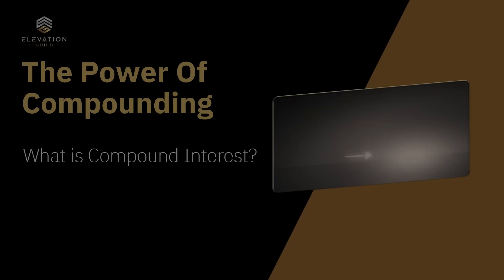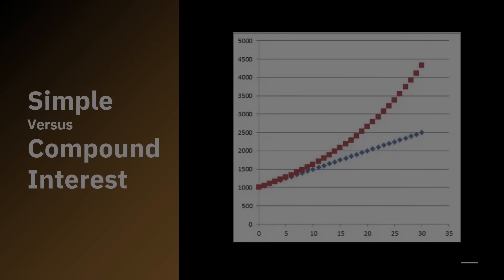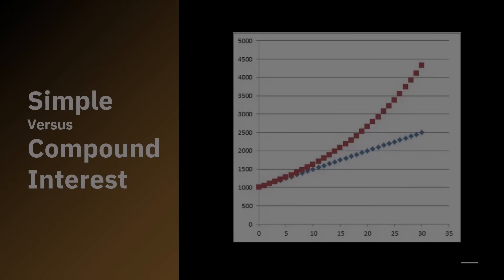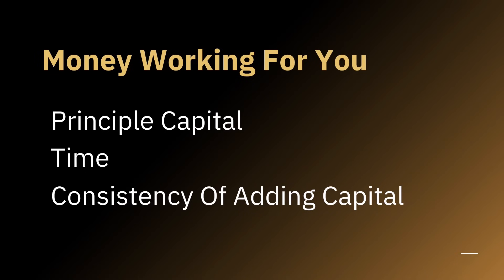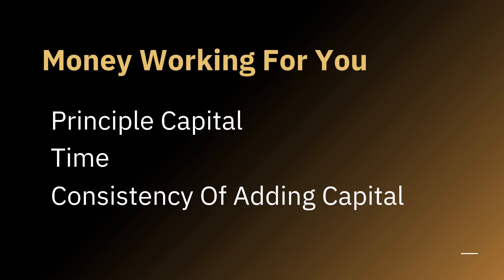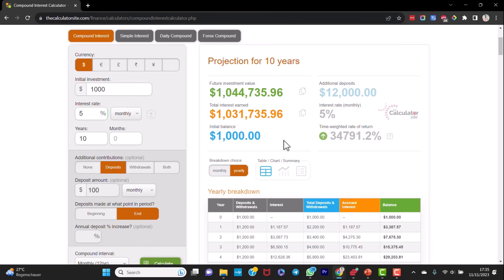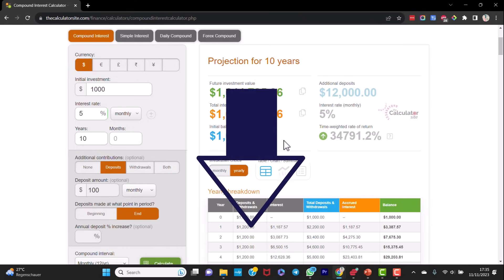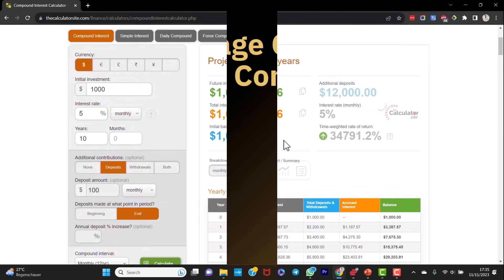What Is Compound Interest? The Power Of Compounding Revealed...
In this video we will discuss how you can unlock life changing financial growth by leveraging the power of compounding with the best compound interest accounts. You will be shown several compound interest examples to illustrate the power of compounding over time. By taking advantage of the best compound interest investments you can accelerate your journey to financial freedom.

Make sure to watch to the end of this video to discover how you can use the power of compounding to your advantage.

What is compound interest? Let’s explain compound interest in simple terms…

To delve into the world of financial growth and wealth accumulation, understanding "what is compound interest" becomes essential. It is the process where the interest earned on an investment also starts to earn interest over time in compound interest accounts.

But what does this mean in real terms? Your money that is earning you money is earning you more money….

The more money you have working, the more you make and the longer you let it work, the bigger it grows.

Through various compound interest examples, one can see the transformative impact it has on a compounding investment, gradually turning modest amounts into significant sums through the power of compounding.

Imagine planting a seed. With time, attention, and care, it burgeons into a robust tree, each branch representing the growth of your investments or, unfortunately, the expansion of your debts. In this video you’ll also see examples of how compound interest works against you.

Some say compounding is the eighth wonder of the world, and Albert Einstein is given credit for that. He who understands it, earns it. He who does NOT, pays it.

Simple Interest vs Compound Interest

Understanding how to earn compound interest: Simple interest is calculated on the initial principal amount, while compound interest is calculated on the initial principal and the accumulated interest of previous periods. Simple interest growth is linear but the benefit of compound interest is that it is exponential growth over time.

The concept of compounding interest is a powerful financial mechanism that feels like having a magical money multiplier. But instead of magic, it’s the mathematical marvel of earning ‘interest on interest’ or ‘growth on growth’ in a compound interest investment that creates a snowball effect, amplifying your wealth over time.

The power of compounding - how to get compound interest:

1. What Sets the Stage: Principal

Imagine you have a compound interest investment or a compound interest savings account. You begin with a certain amount of money, known as the ‘principal’. This principal is the bedrock of your investment, your hard working capital and it starts generating earnings,

2. The First Act: Growth

In the form of interest if it is a compound interest account or compound interest investment fund, based on a specified rate. For instance, if you invest $1000 at an annual interest rate of 5%, after one year, you’d earn $50 in interest. Trade profits if it is a trading account or fund and dividends if it is a dividend paying investment such as mutual funds, securities or ETFs (exchanges traded funds)

3. The Magic Begins: The Compounding Effect

Now, the magical realms of compounding unfold. Instead of just the principal working for you, the growth… in the form of earned interest, trade profits or dividends rolls up its sleeves and joins the workforce. So, using the previous simple example… in the second year, you earn not just on the $1000, but also on the additional $50 of earned interest or growth if it is a compound interest account that is being traded in the financial markets.

4. Continuous Growth: Snowball Effect

As time progresses, this cycle of earnings on both principal and accumulated interest or growth continues, creating a cascading effect of growing wealth. Your money, along with the interest, trade profits or dividends earned, collaboratively contribute to generating more earnings.

5. Enhancing the Magic: Frequency

The frequency of compounding can sprinkle extra magic. It could be annually, semi-annually, quarterly, monthly, an investment that allows you to earn compound interest daily or with traded accounts - trade by trade profits. The more frequent the compounding, the more your money multiplies due to the continuous addition of earned interest or growth to the principal.